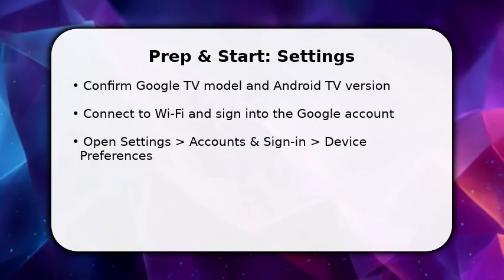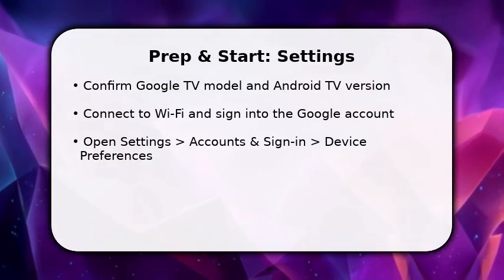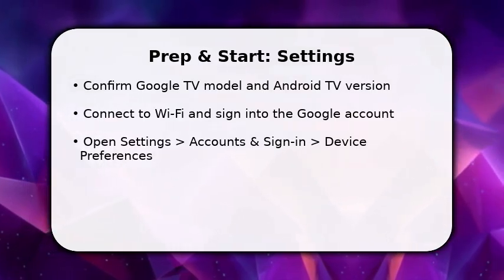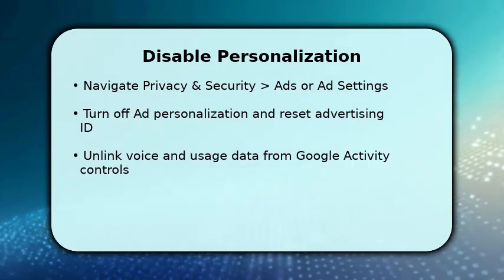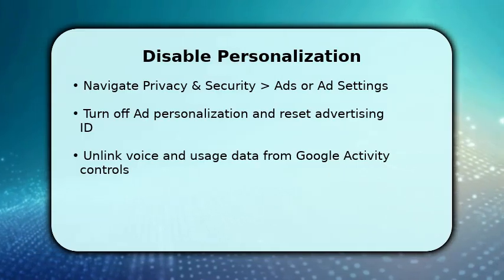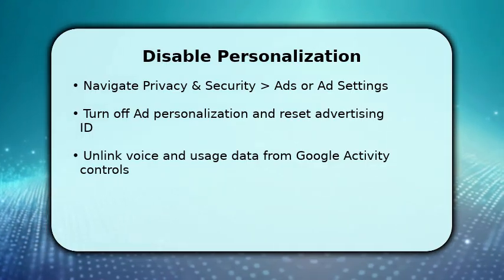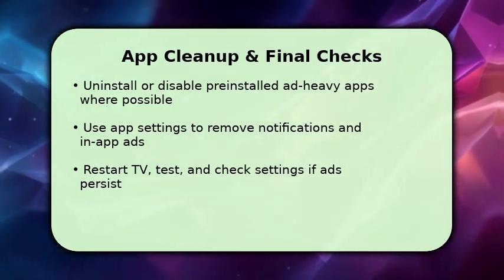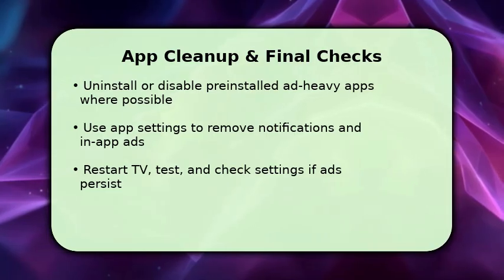How to Remove Ads in Google Tv - Step by Step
Learn the step-by extricate ads from your Google TV experience with our comprehensive guide. Discover how to optimize viewing by removing unwanted commercials and enhancing content quality.

remove ads, Google TV, ad removal tutorial, streamline watching, commercial interruption prevention, enhanced viewing experience